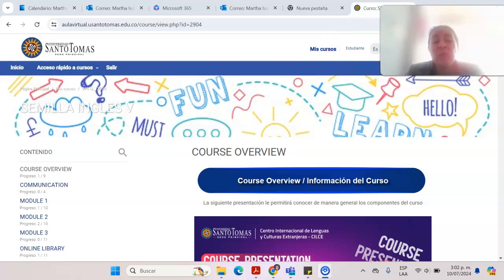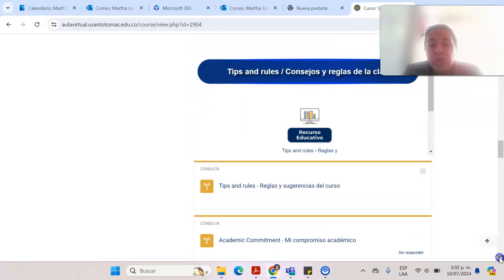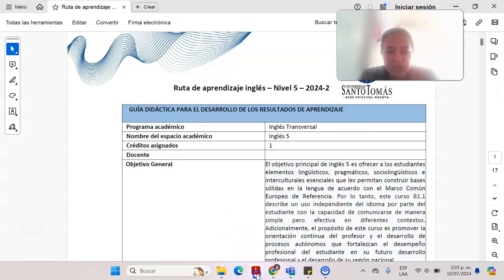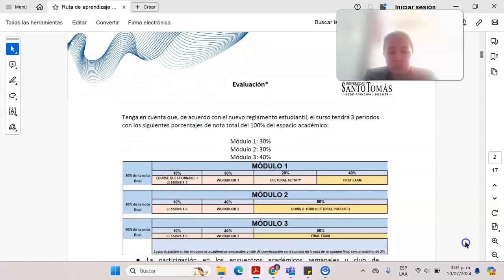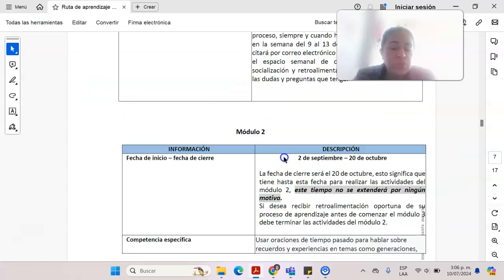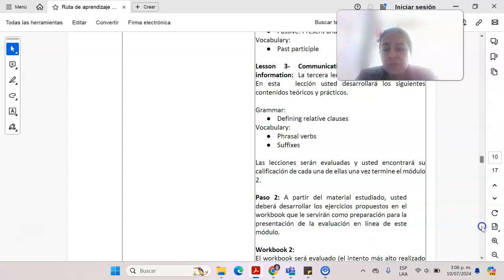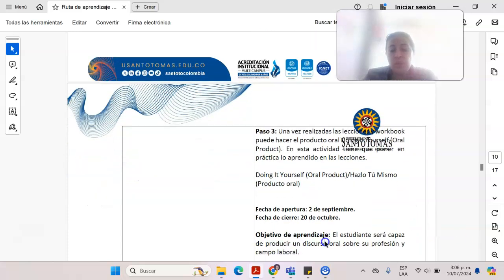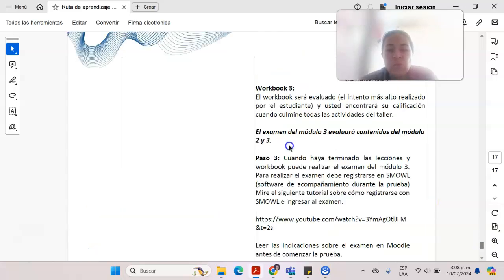Ruta de aprendizaje level 5